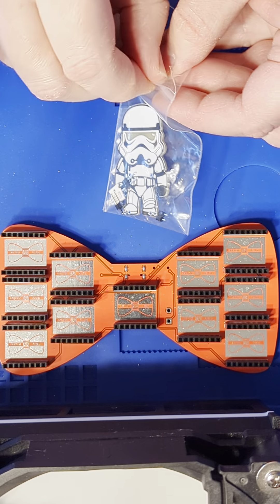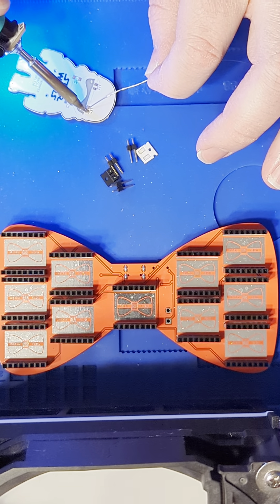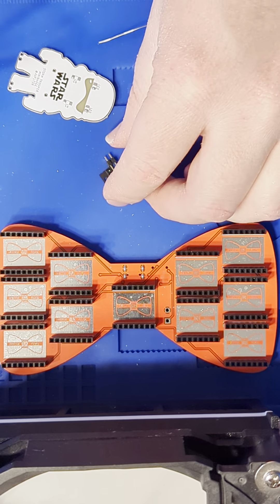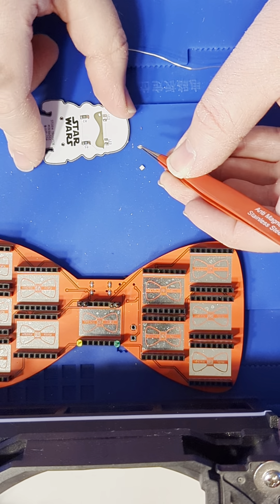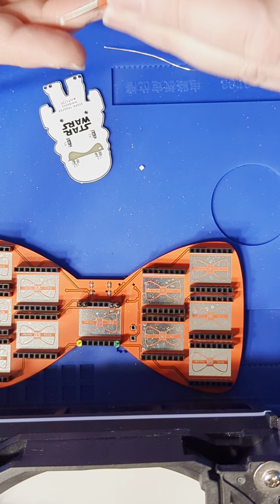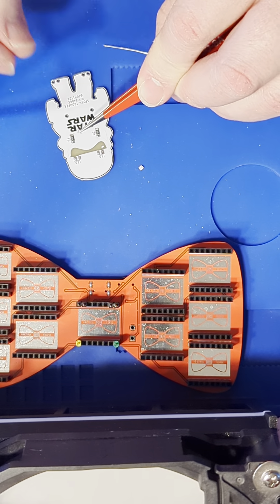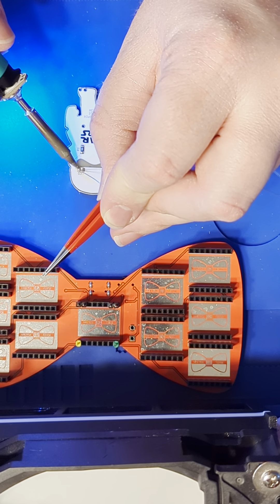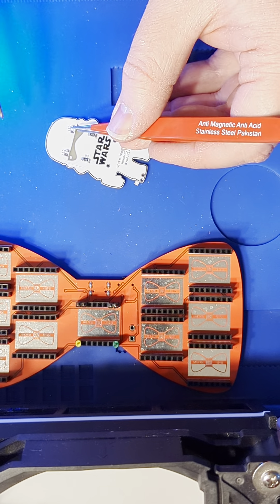Soldering the stormtrooper minibadge (part 7)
Soldering the general stormtrooper minibadge from SAINTCON 2023 and this one was designed by Jup1t3r. Not a hard minibadge to solder once you get the LEDs positioned right.